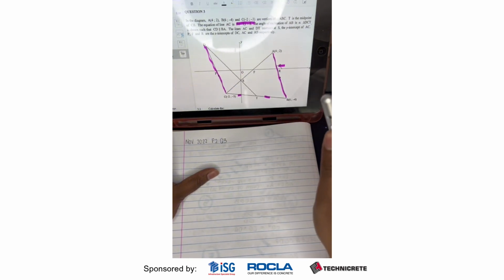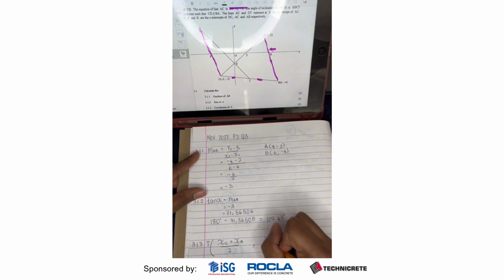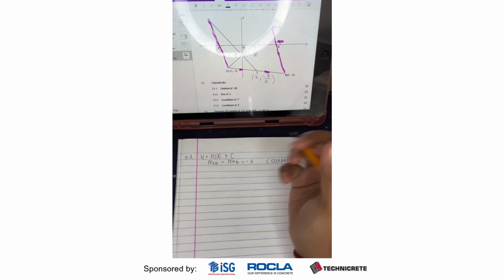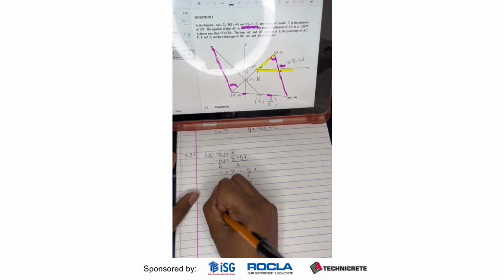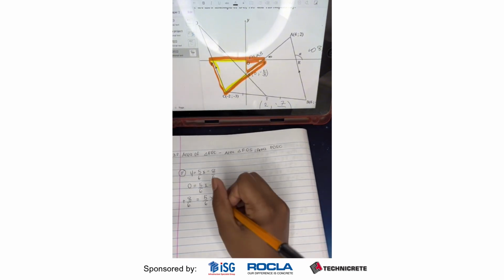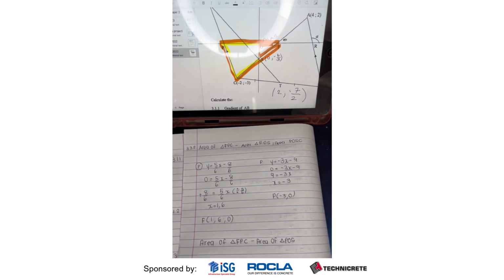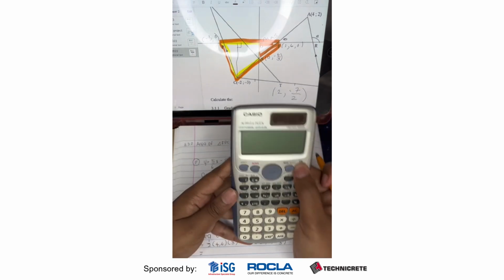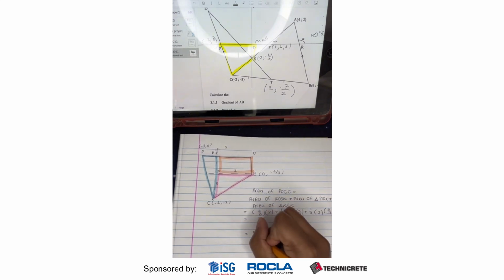MATHEMATICS GRADE 12 PAPER 2 QUESTION 3 NOVEMBER 2017